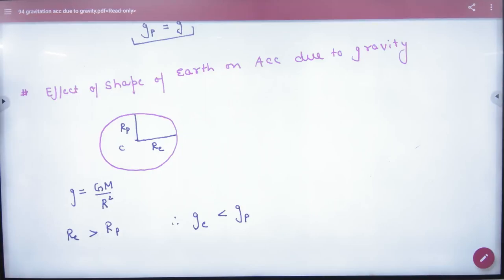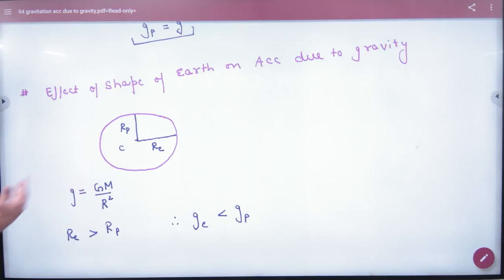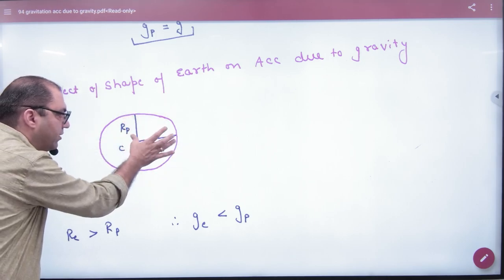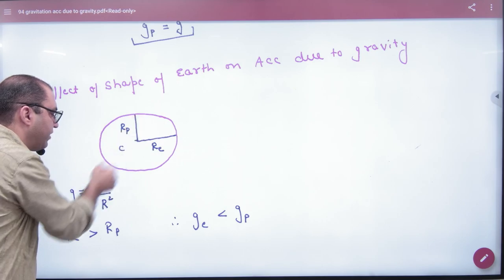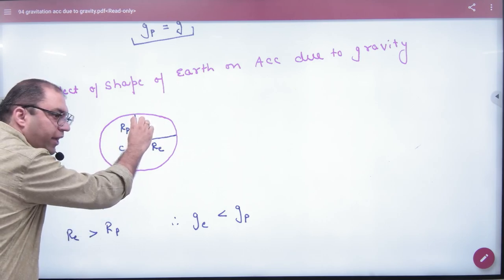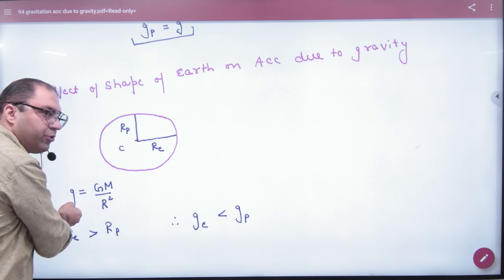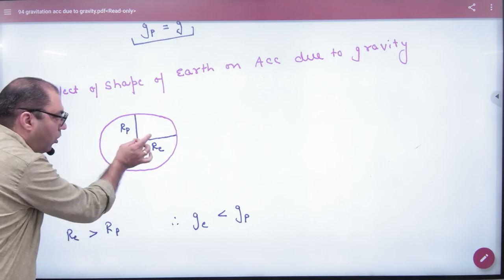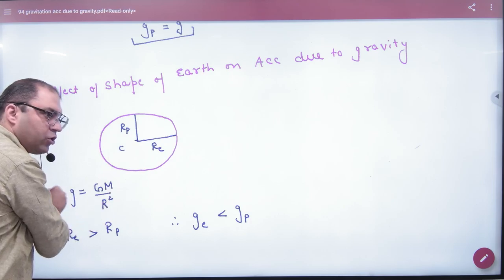8 Effect of shape on acceleration due to gravity